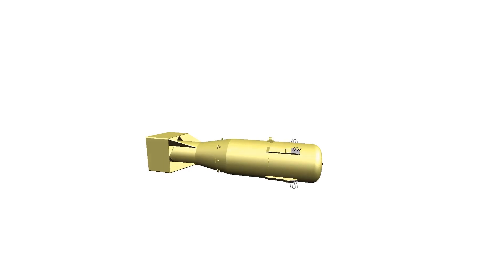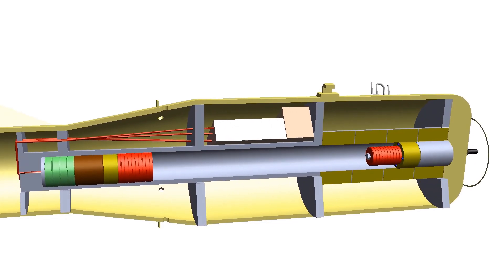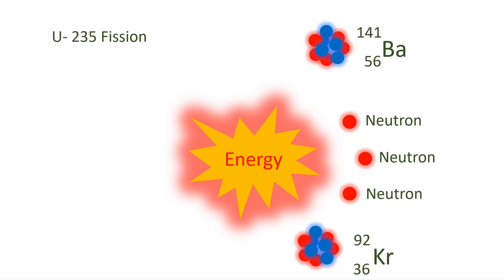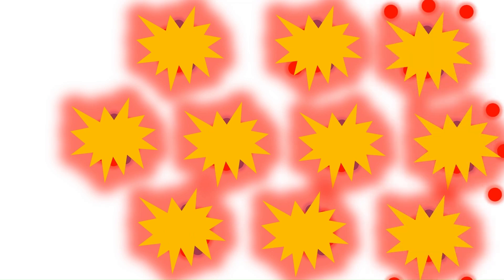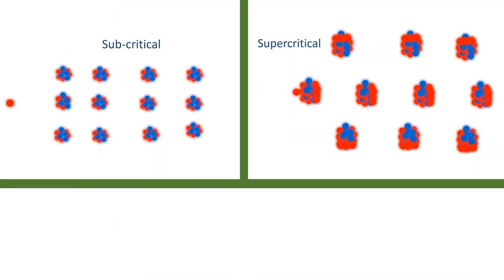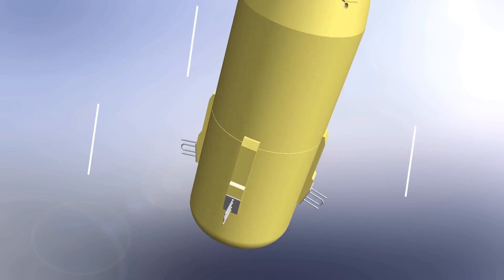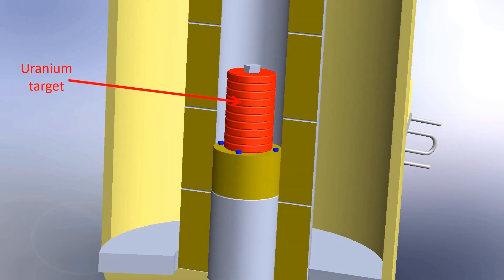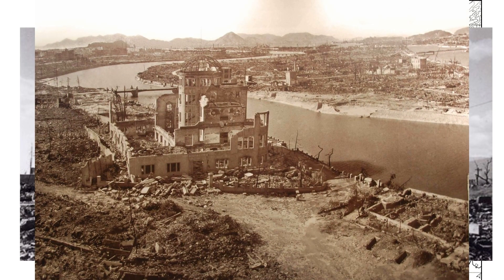How atomic nuclear bomb "little boy" works?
How Oppenheimer's atomic nuclear bomb "little boy" works?